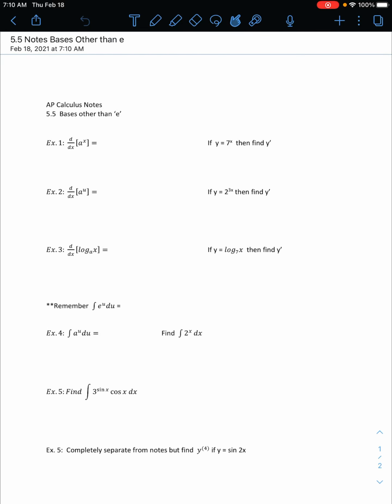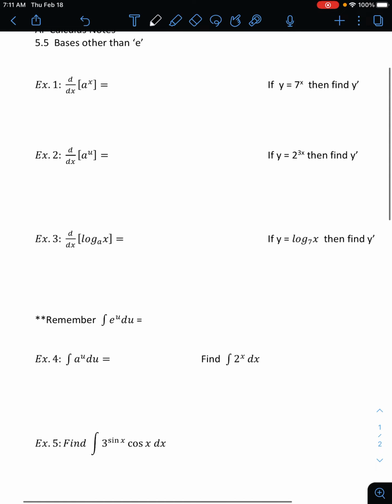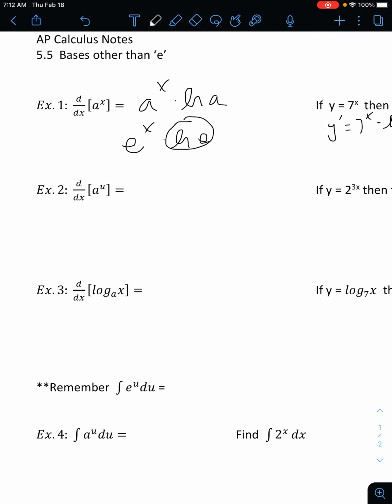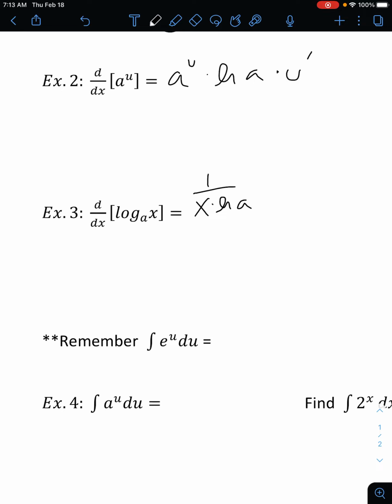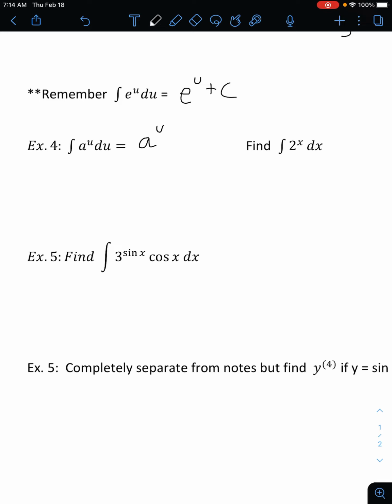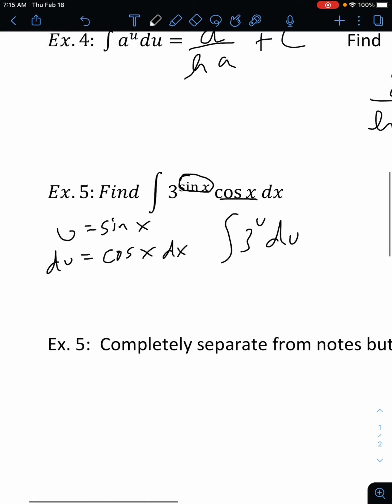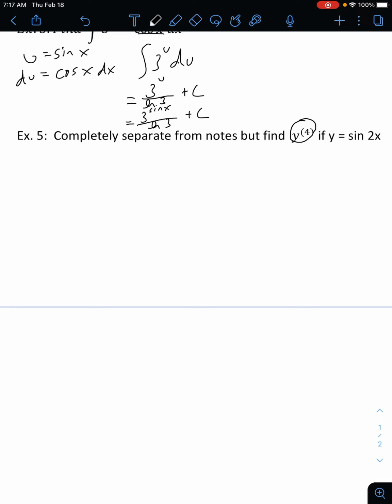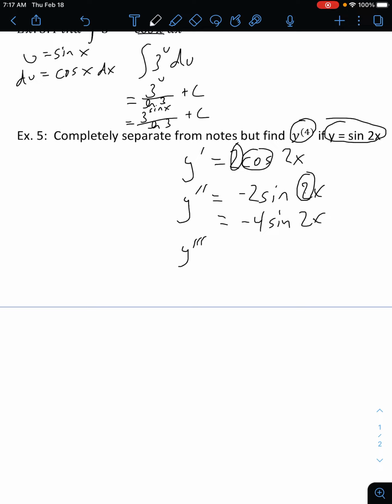Bases Other Than ‘e’